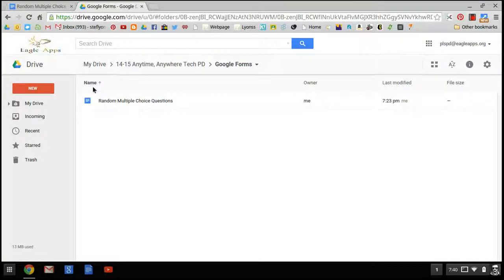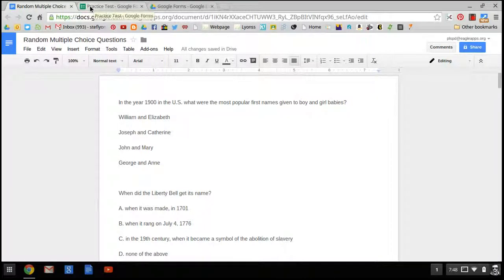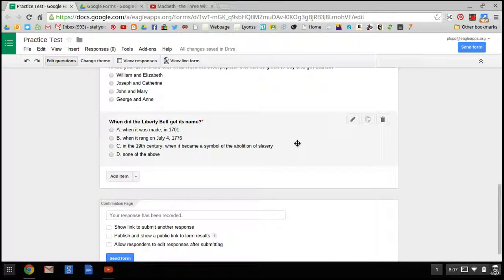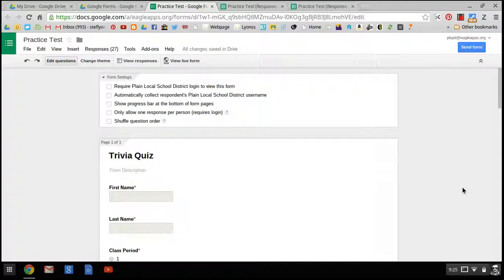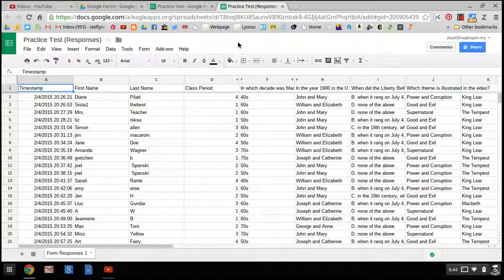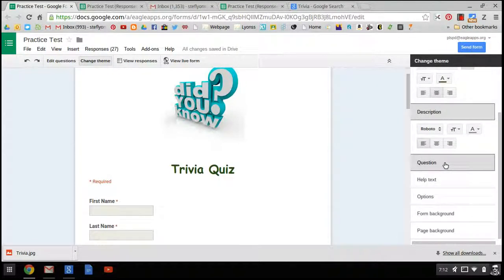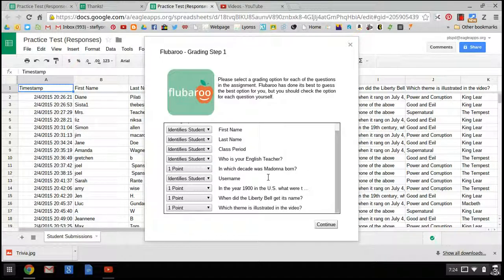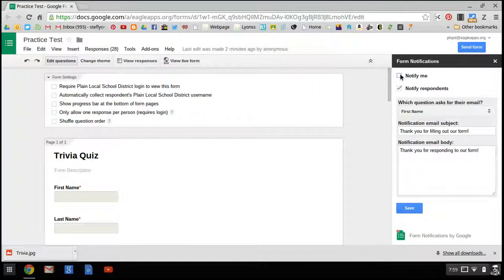Google Forms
A comprehensive look at Google Forms including: using Forms in the classroom, grading with Flubaroo, and Forms add-ons.